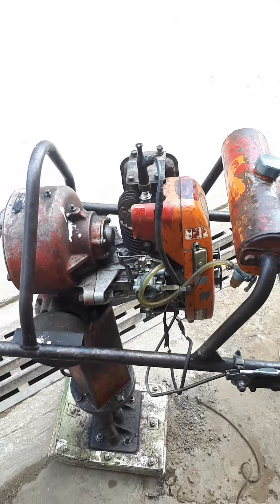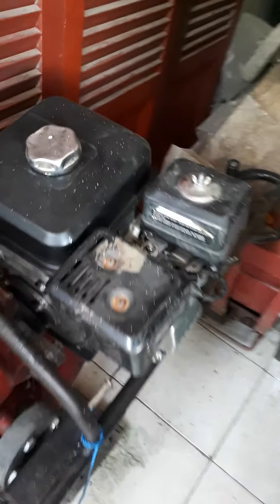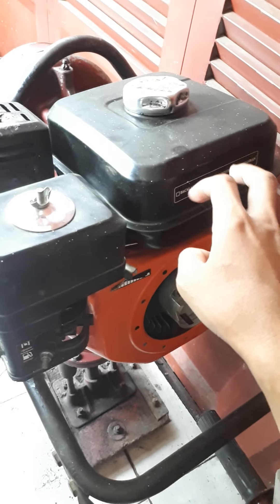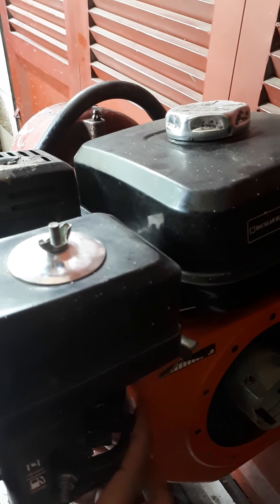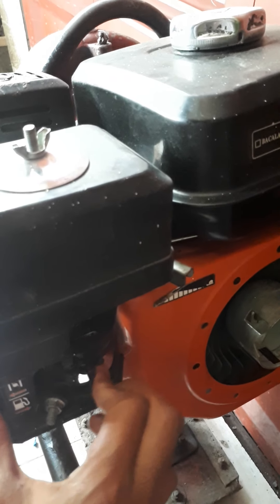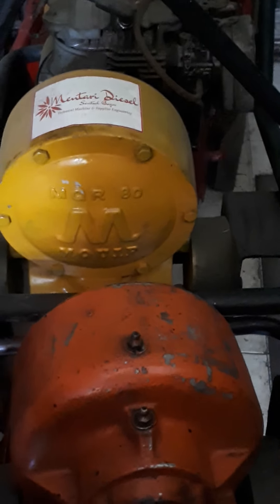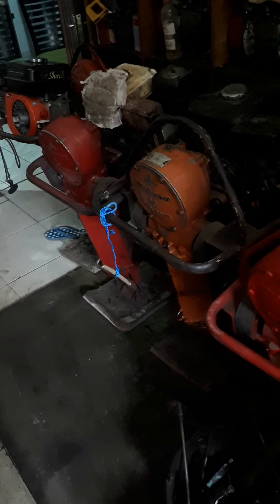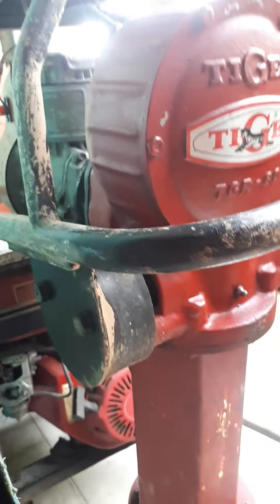Modifikasi stamper kuda mikasa 085710575024